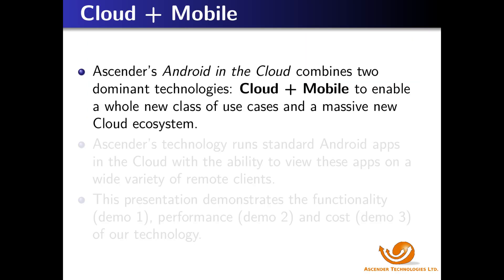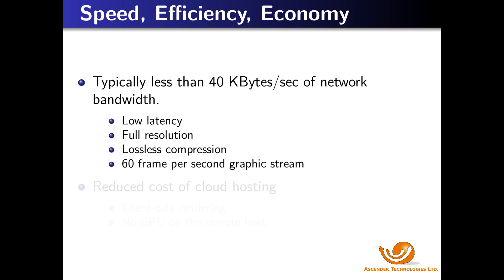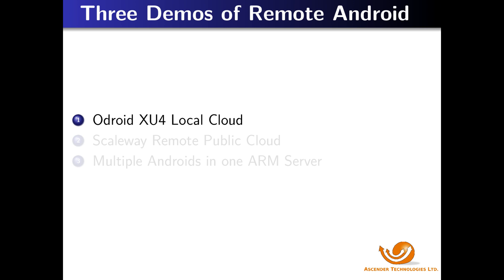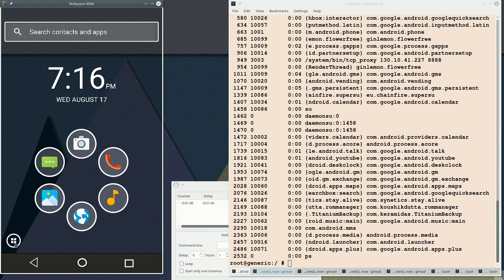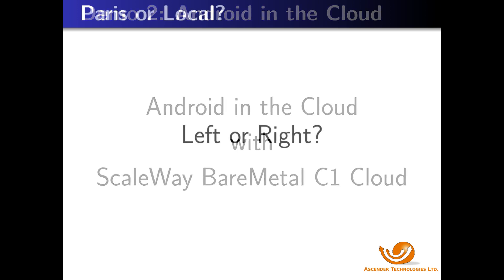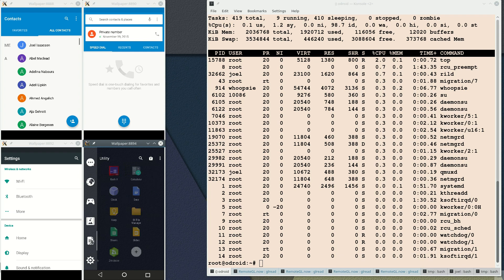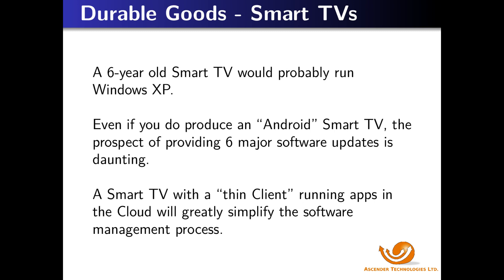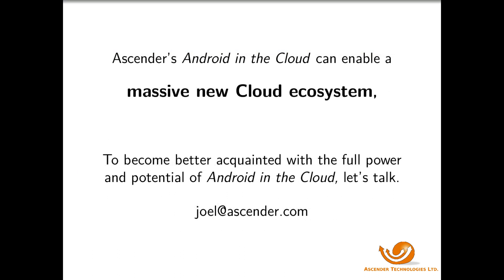Android in the Cloud on ARM Servers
Our technology, Android in the Cloud, runs Android apps in the Cloud with the ability to view these apps on a variety of remote clients and any platform. Combines Cloud + Mobile to enable a new class of use cases and a massive new Cloud ecosystem.